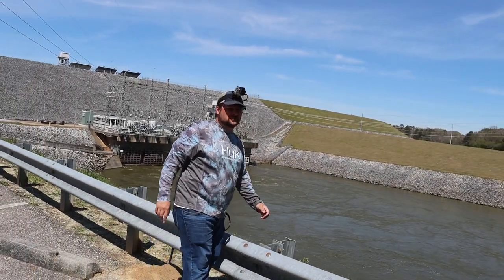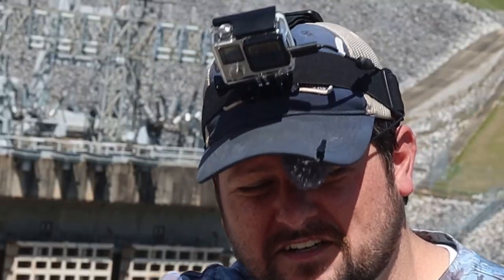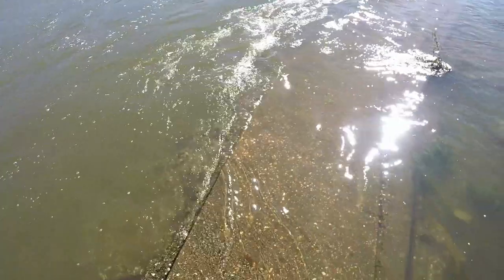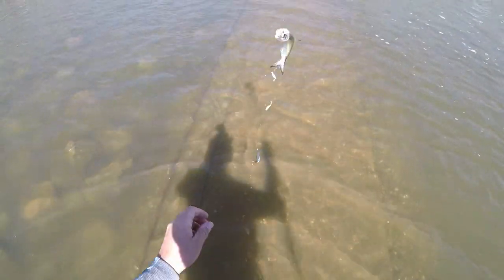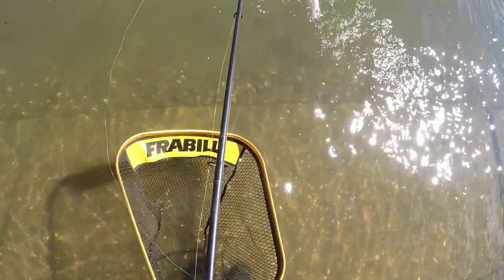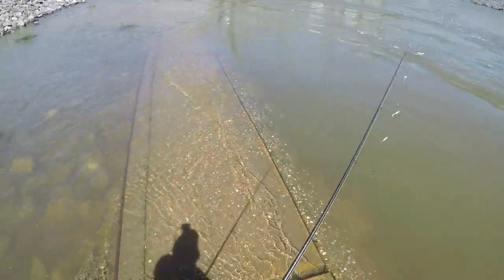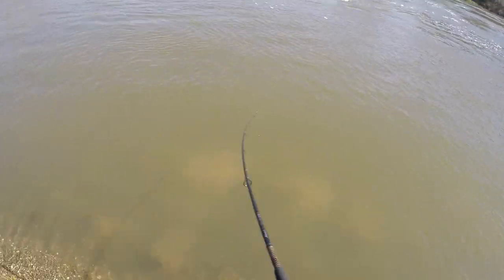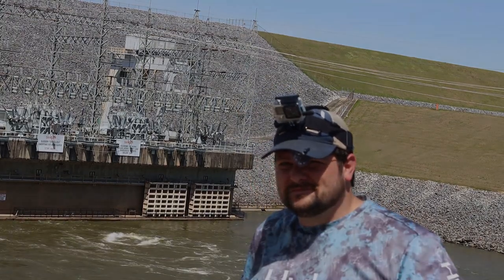Skipjack Fishing in Alabama (Walter Bouldin Dam)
If you want to catch big catfish, you have to take advantage of the spring time spawning run of the Skipjack Herring. Just make sure to always have backup equipment so you don't miss the frenzy.